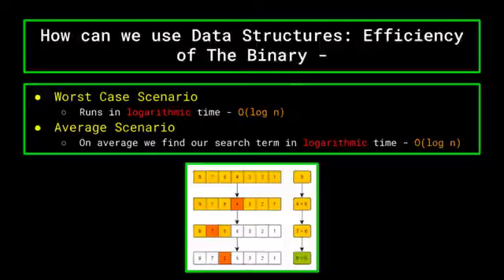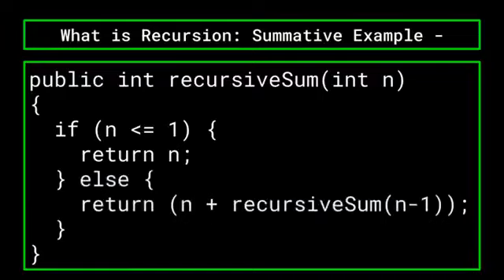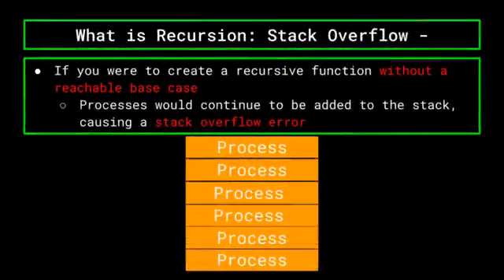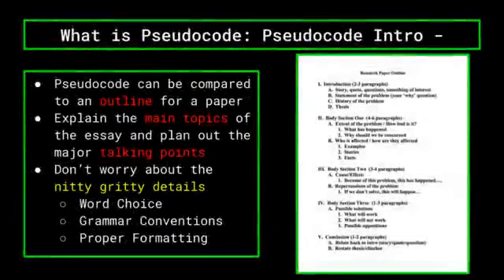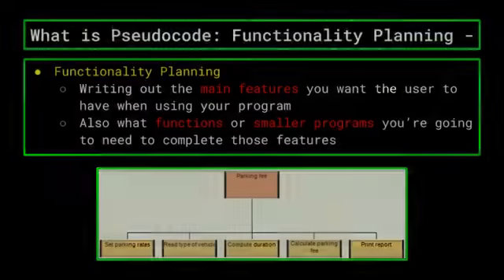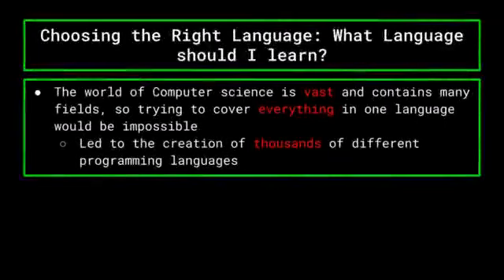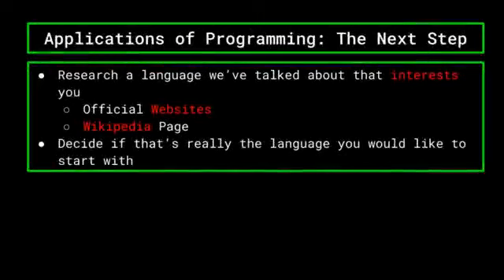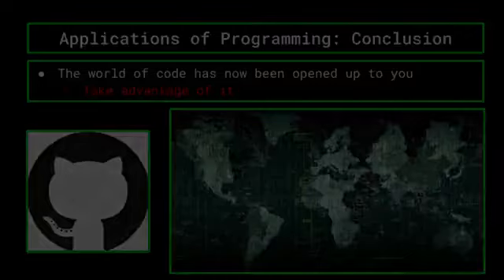Introduction To Programming And Computer Science Part 05